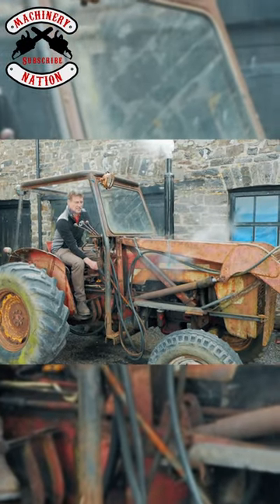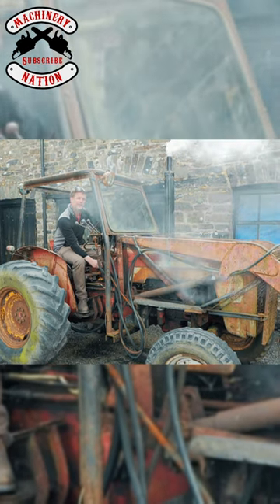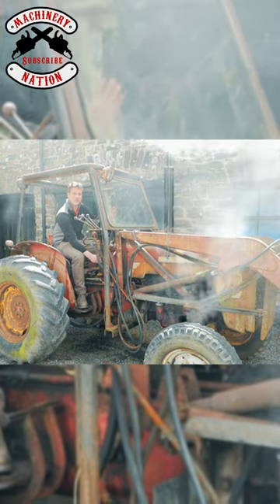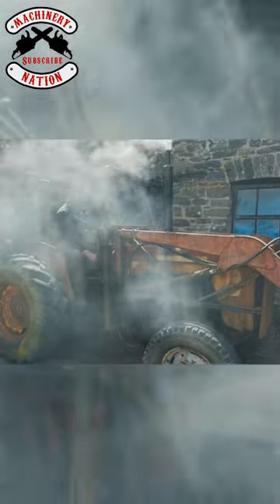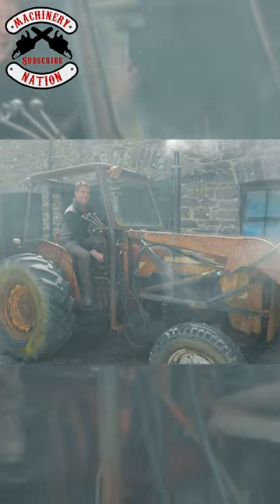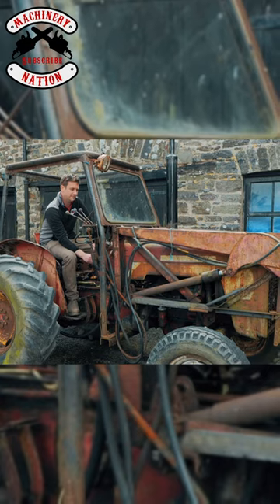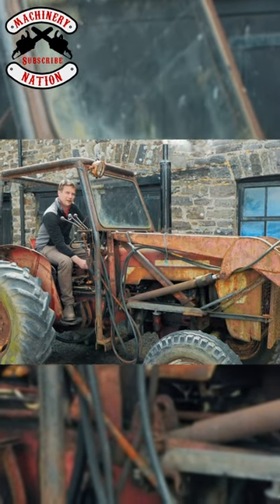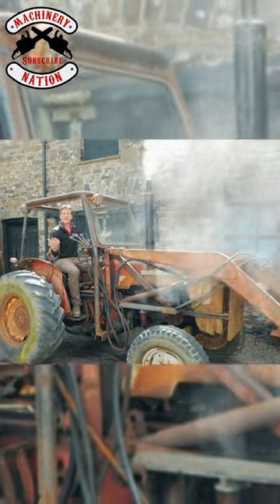WILL IT START??! | McCormick International 434 Tractor!